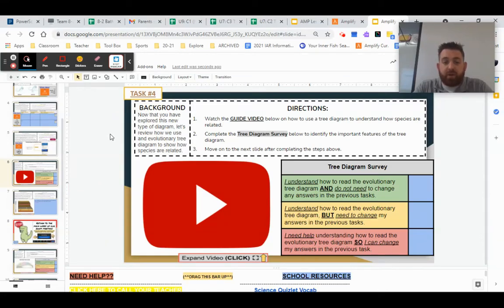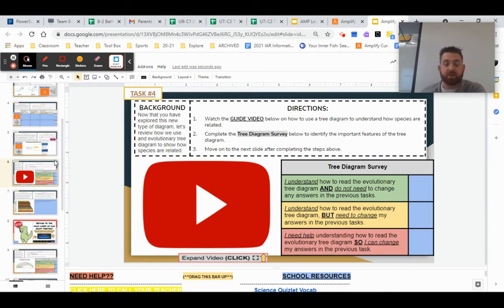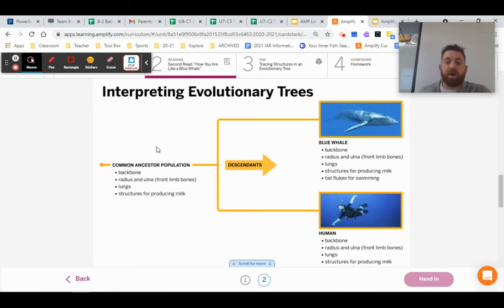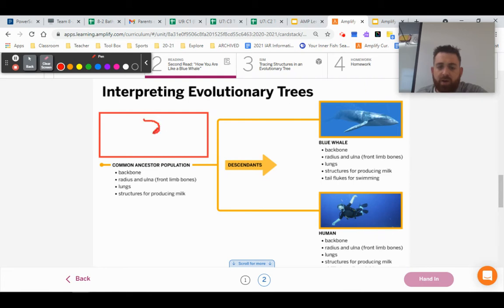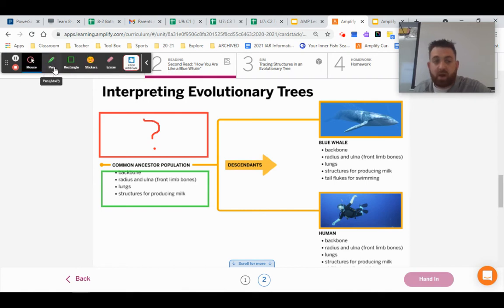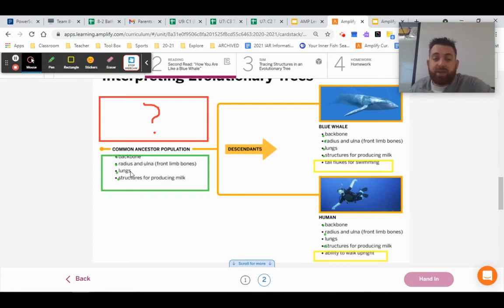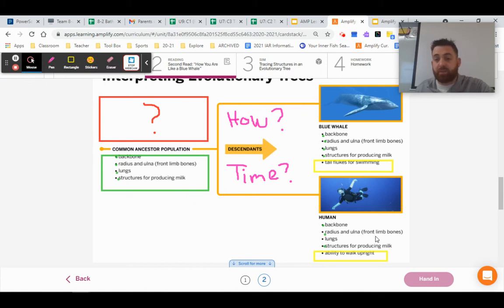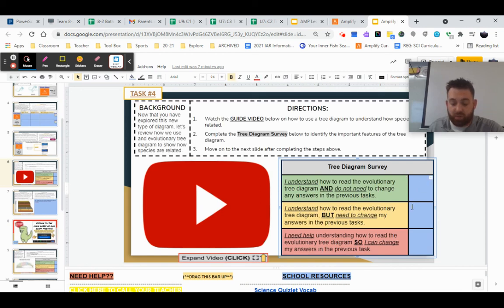VIDEO GUIDE: Reading Evolutionary Tree Diagrams